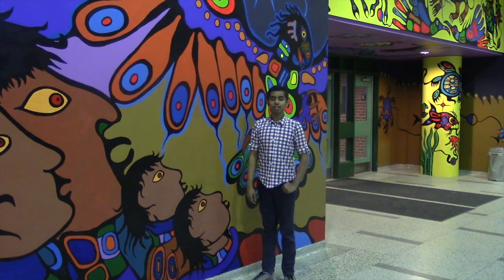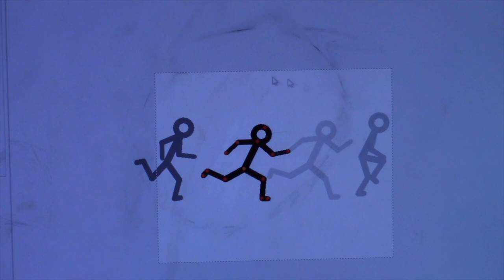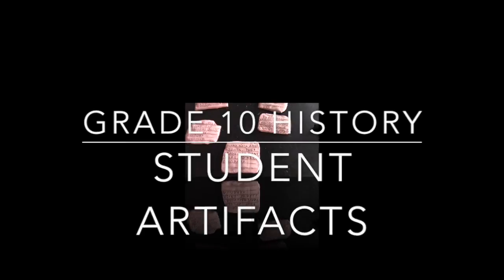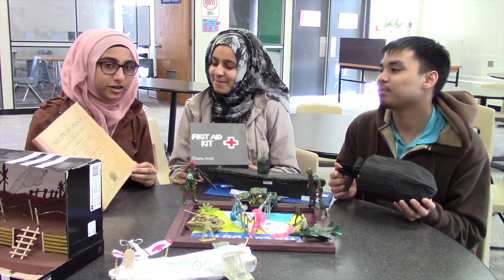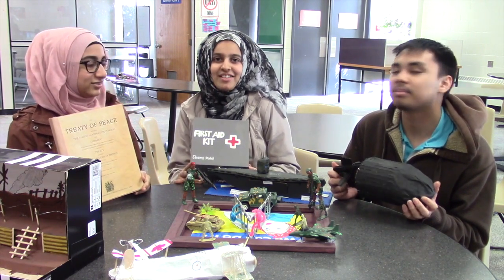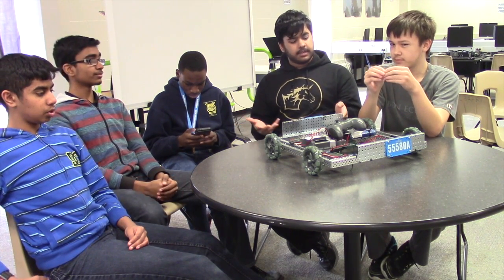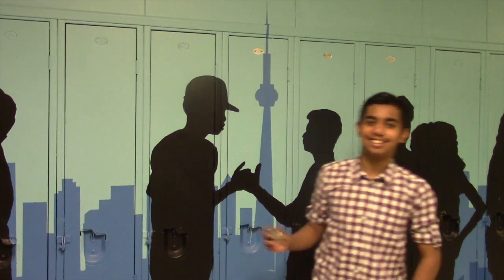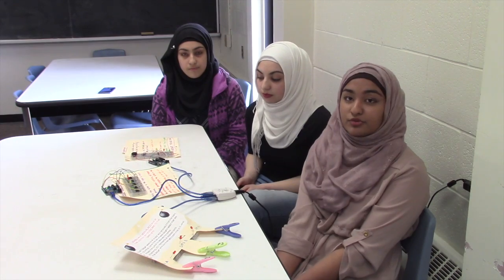Cedarbrae CI MindShare Canada 150 Contest entry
This Video is an Offical Submission for MindShare Learning Technology.